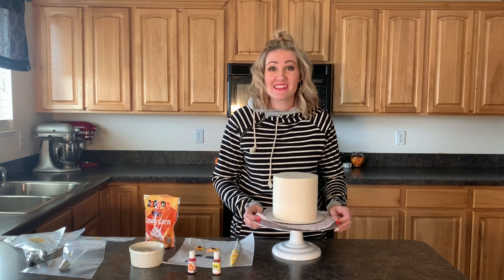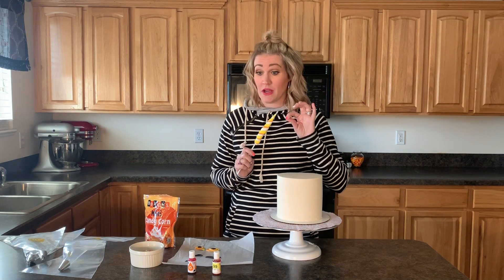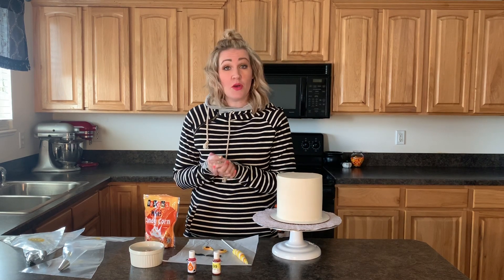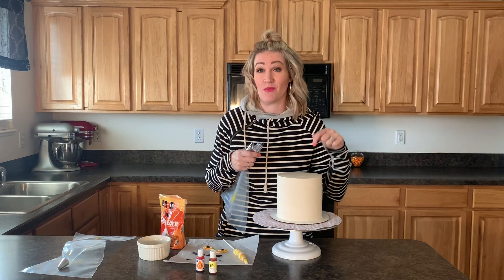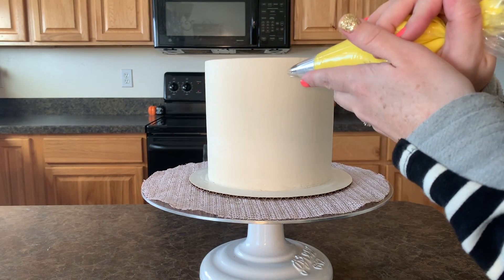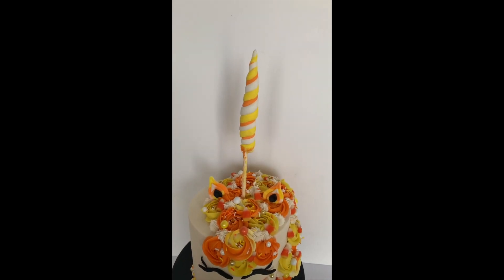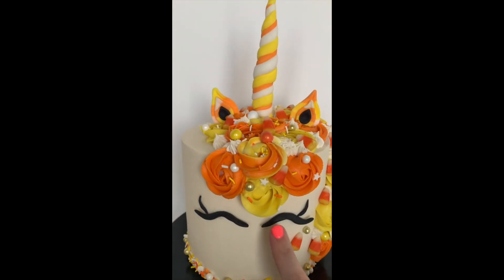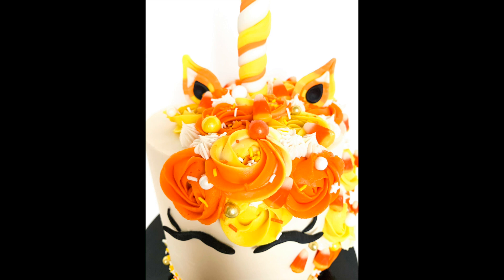It's a Candy Corn Unicorn Cake | Chaleese Bakes Cakes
UNICORN CAKES are so much fun! But, what about a CANDY CORN UNICORN CAKE?! This cake is one of my all time favorites! CAKE is fun on it's own, but a UNICORN CAKE makes things that much more fun! Her CANDY CORN horn is made of FONDANT. It was so fun to make, watch this video and I'll show you how! After you watch this video you'll feel like a CAKE BOSS. Some people ask me WHAT DOES CAKE MEAN TO YOU? To me, cake means love and fun, making people happy, is my goal here, and confident in their own kitchens. CAKE makes me happy, so I want to share it with the world! With CAKE I WILL SURVIVE and so will you! So sit down and get read to make your own CANDY CORN UNICORN  CAKE! This is my last HALLOWEEN cake of the season and I promise this one won't make you SCREAM! Your kids will be SCREAMING with delight and HAPPINESS when they see it!